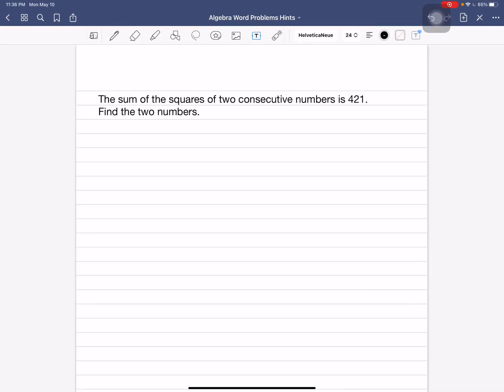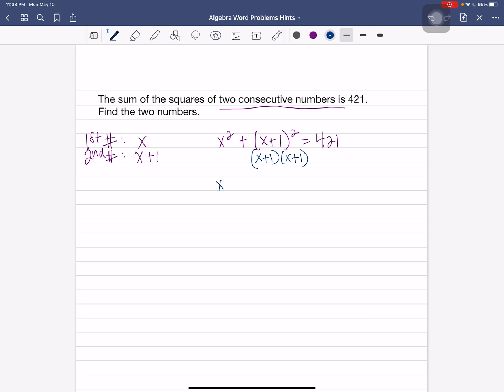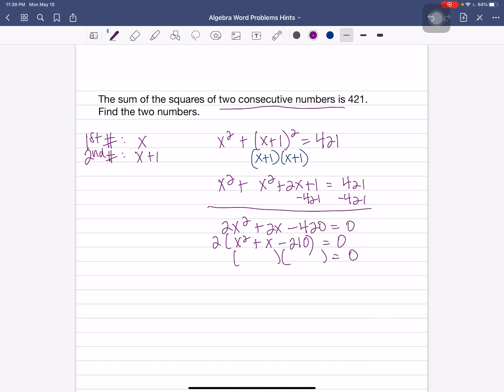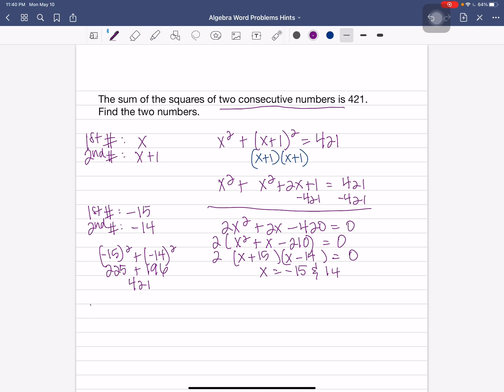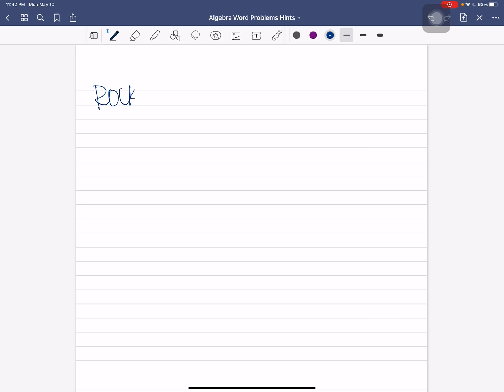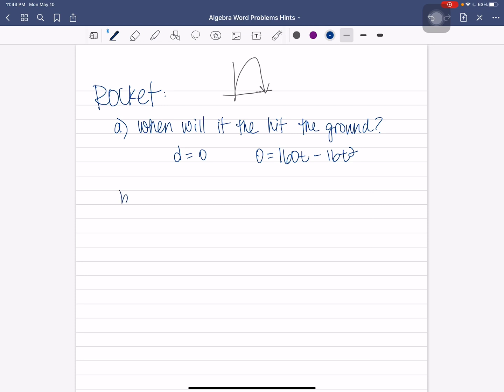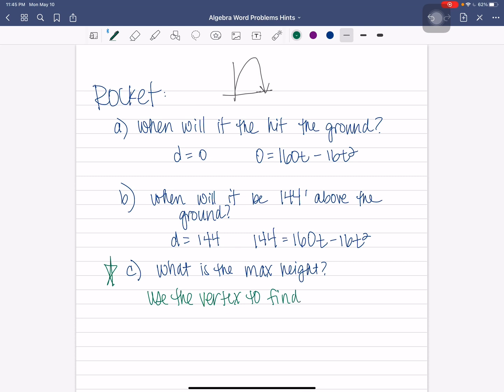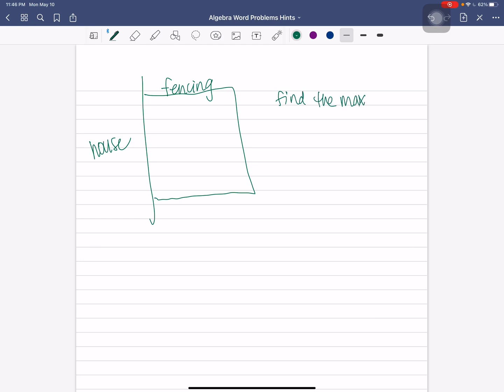Polynomial Word Problems Hints